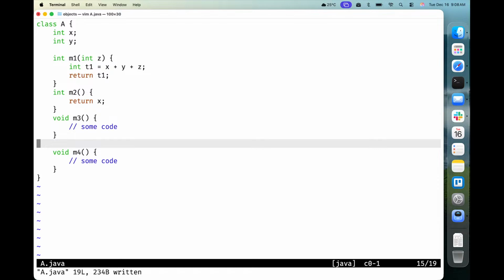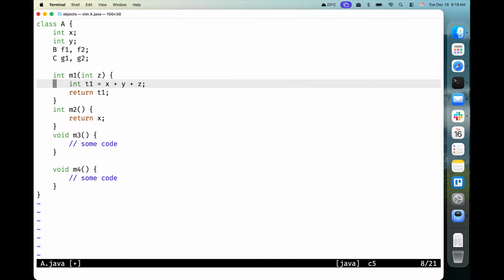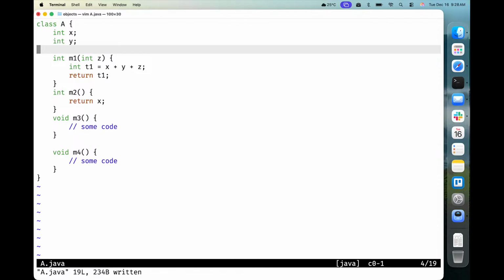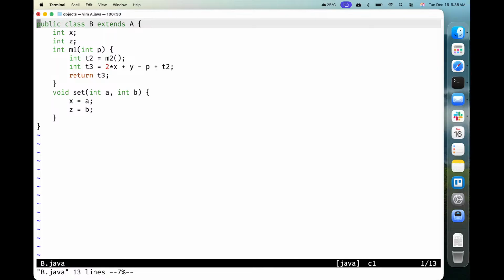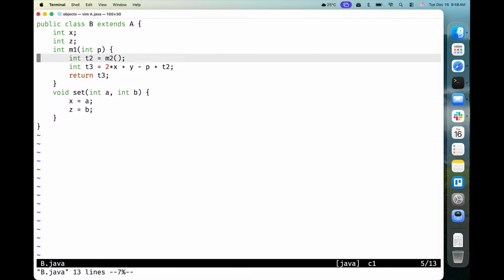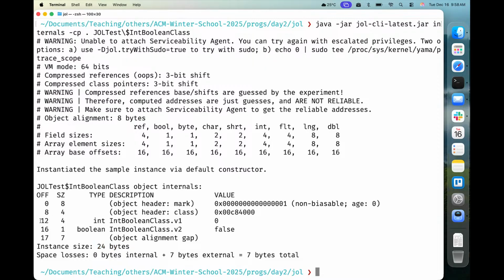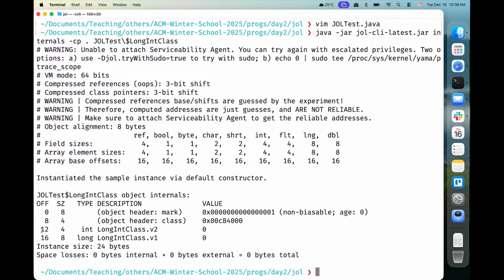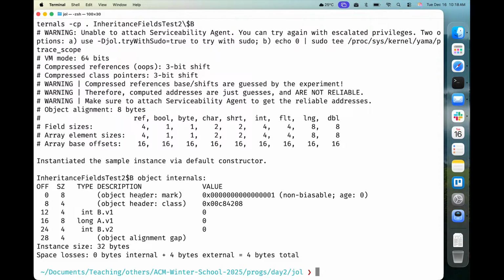ACM INDIA WINTER SCHOOL 2025